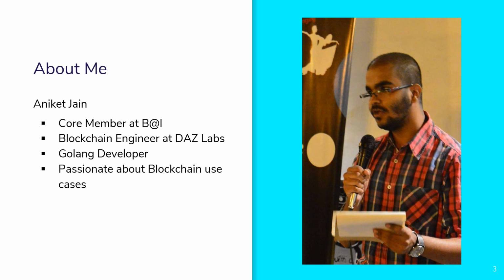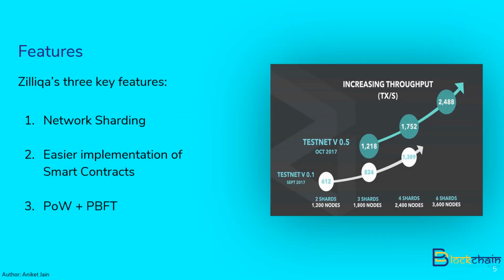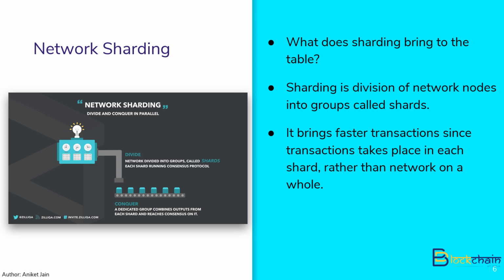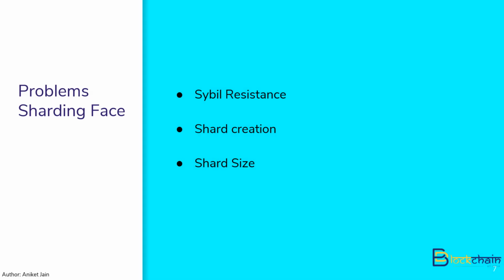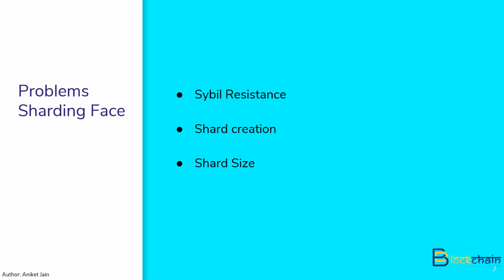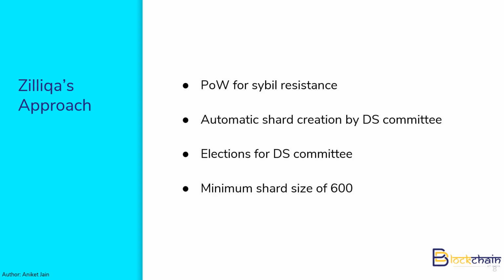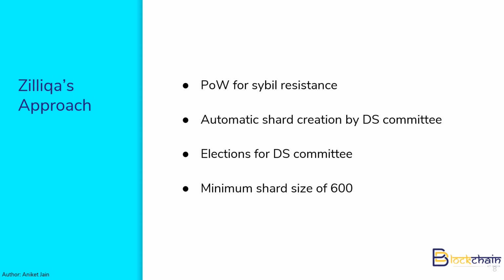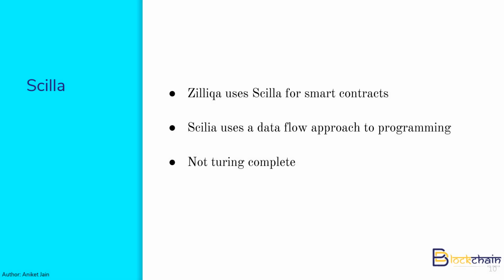Zilliqa Platform | Webinar Shorts EP.2 | B@I | EmergeX.TV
Webinar Shorts episode 2 with Blockchain at India and EmergeX.TV Zilliqa explained by B@I. Understand the Why, What and How of Zilliqa Platform and its features.

Zilliqa is a scalable, secure public blockchain platform
It's the first public blockchain platform that implemented sharding and achieved a throughput of 2828 transactions per second in its test net. This enables new use cases that have high-throughput demands that were not previously possible on legacy public blockchain platforms..

Emergex.TV is a community where people from diverse backgrounds can learn and explore their common interest in Emerging Technologies. Our aim is to educate people about Emerging Technologies like blockchain, AI, IOT and update the community with the latest trends in emerging technology. Our webinars include talks, panel discussions and tutorials